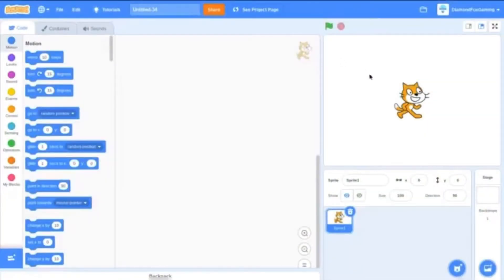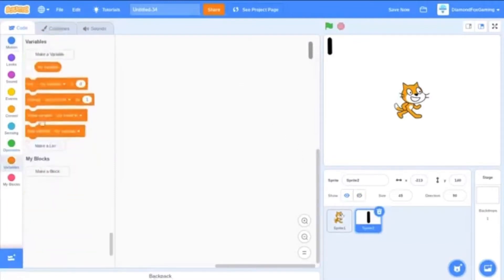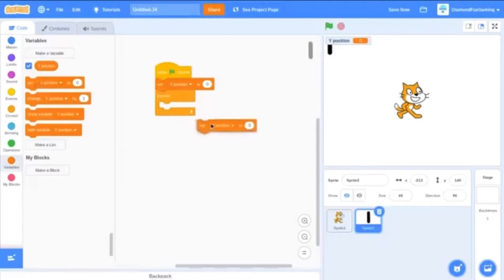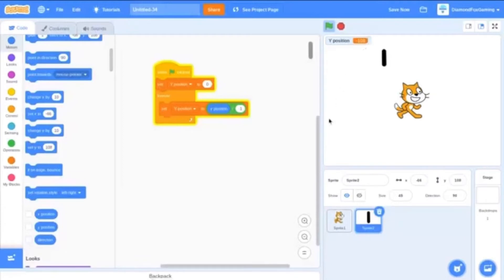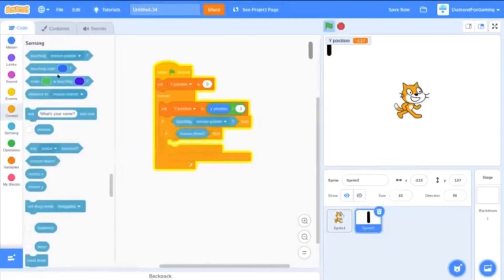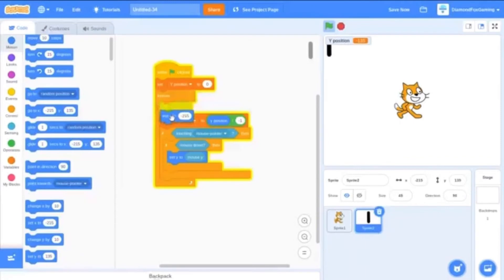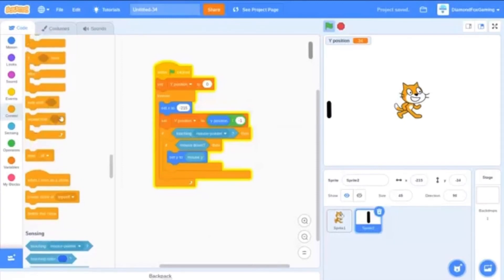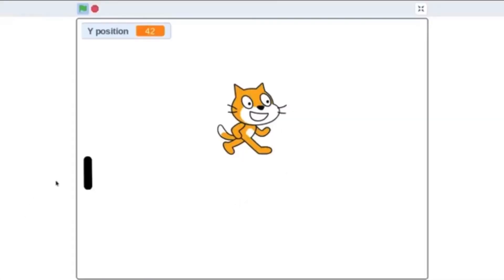Scratch tutorials - How to make a scroll bar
Hey guys! I hope you guys enjoyed the video, I hope that it was useful.